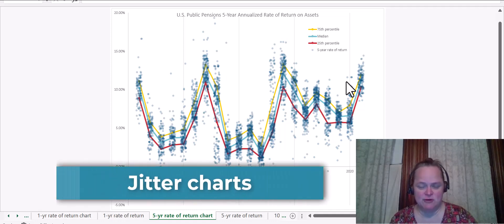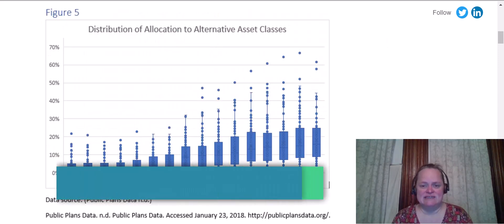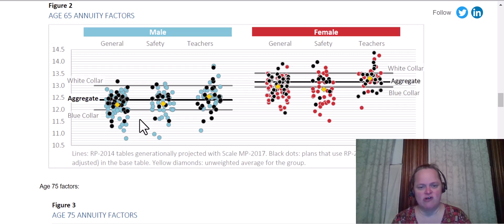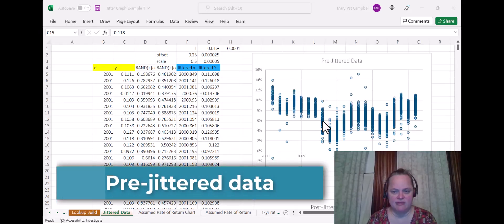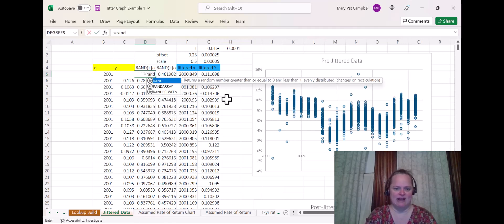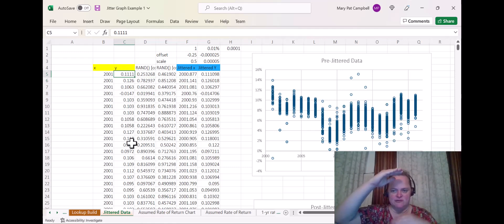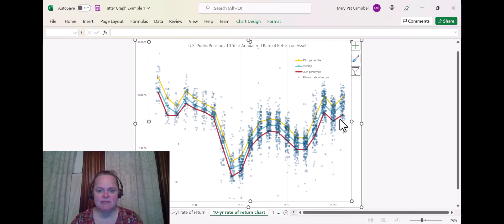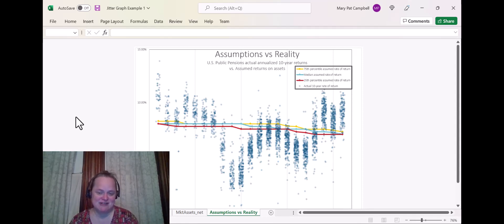Jitter charts - Why and How to Make Them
Original blog post with the jitter graph:
One Bad Year? Comparing the Long-Term Public Pension Fund Returns Against Assumptions
12 Aug 2022

Blog post including this video:
Data visualization lessons: Jitter charts, screwups, and visionaries
16 Sept 2022

Old blog post sources:
Classic STUMP: Public Pensions Primer--The Choice of Discount Rate and Return Volatility
17 July 2020

Public Pensions Primer: Choice of Discount Rate Influences Results
20 Sept 2015

Alternative Assets and Pension Performance: A Dive into Data
3 May 2018

Geeking Out: Public Pension Mortality Assumptions
27 June 2018

Time Stamps
00:00 Intro
00:56 Trying to show distributions
02:28 Box plots
03:45 Society of Actuaries example
05:03 Contrast to box plot
05:51 Box plot weakness
06:52 Pre-jittered data
07:42 Chart design
08:18 Jittering horizontally
11:13 Jittering vertically
11:40 Post-jittered data
12:38 Looking at the narrative
14:26 Final result